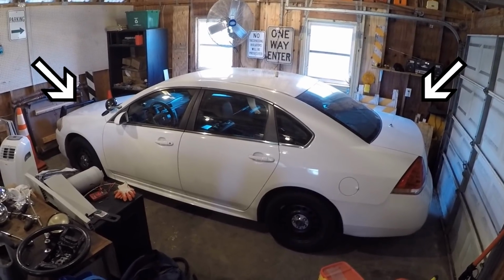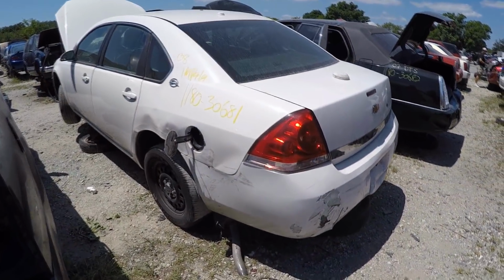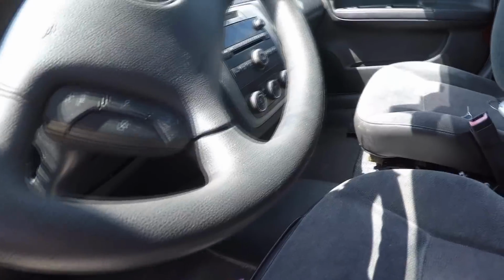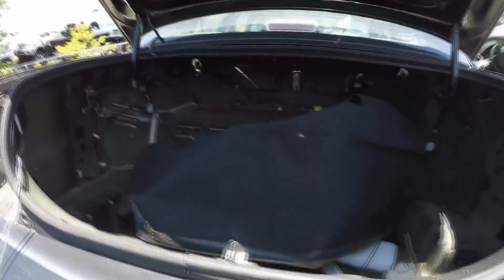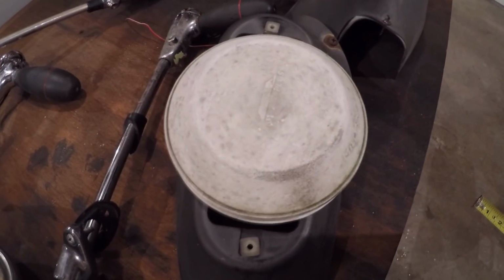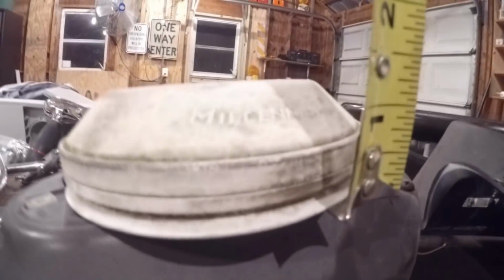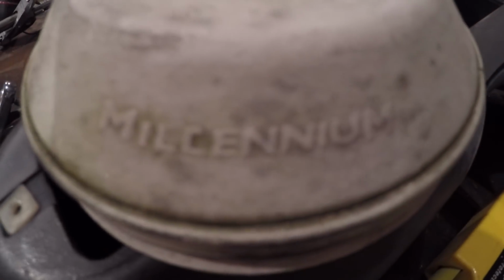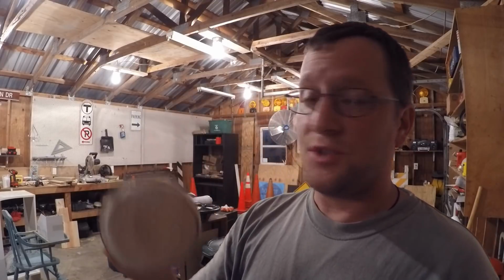Found Puck Antenna and Junk FHP Cars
If you haven’t already, click the like button, please subscribe, and if you really like the content, tap that bell next to the subscribe button so you can be notified the next time a video is posted.

Be sure to leave some kind of constructive comment, or just tell me I’m a creepy cop impersonator – either way:
LOVE TO EVERYONE!

Audio Credits:

Intro Clip Ben Sound “Dubstep”

Outro Clip Ben Sound “Moose”